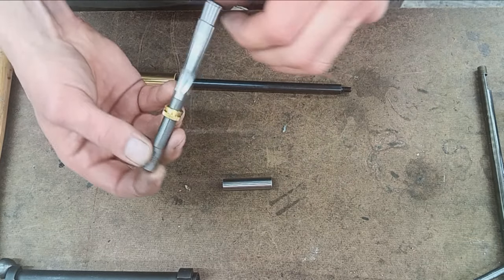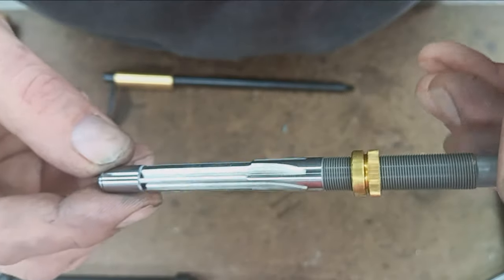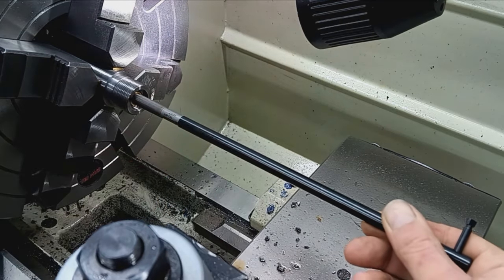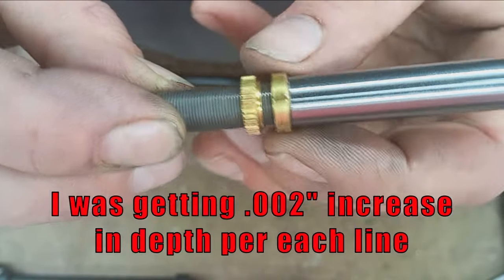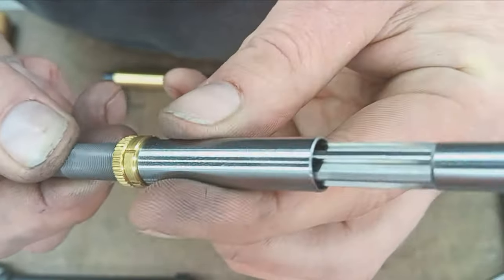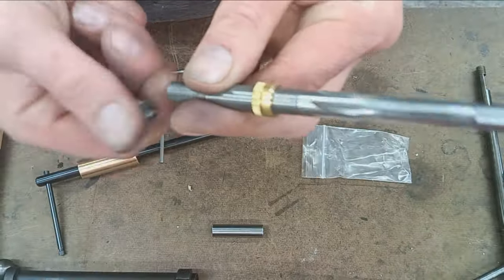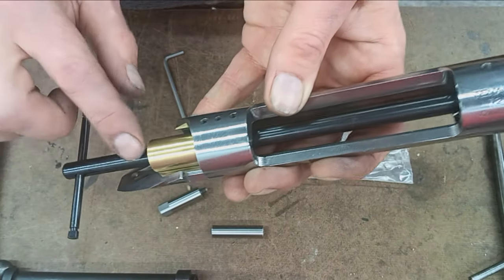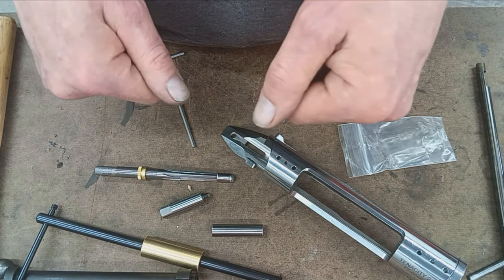Pacific Tool & Gauge UNI-THROATER - Sweet Tool for Repeatable Custom Throats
A slightly different approach to throating precision ri*le barrels.  Watch as Geoff briefly goes over the features and uses of this precision tool for throating r*fle barrels.

"The Uni-Throater concept was developed by Dave Kiff to enable gunsmiths to perform precise, repeatable operations quickly with a simple hand tool. The tool features a removable pilot which guides a 6-flute HSS (high-speed steel) cutter. What sets the Uni-Throater apart from ordinary reamers is its unique method of controlling depth of cut."